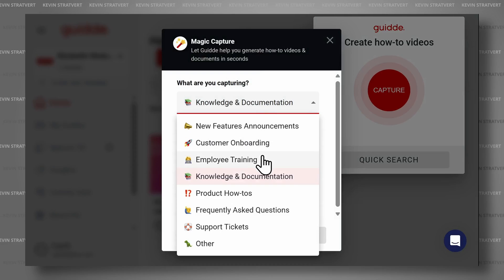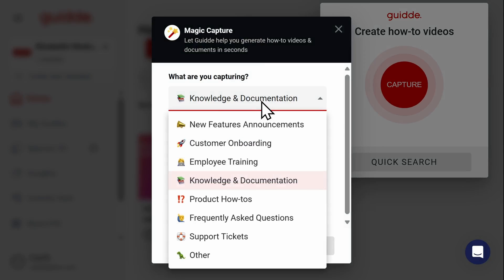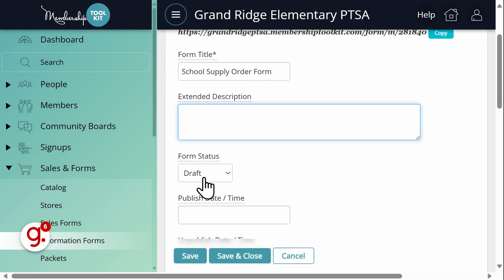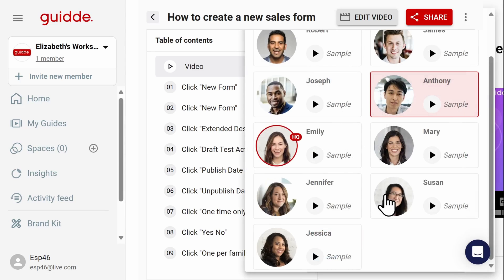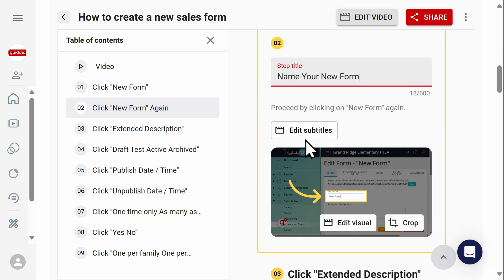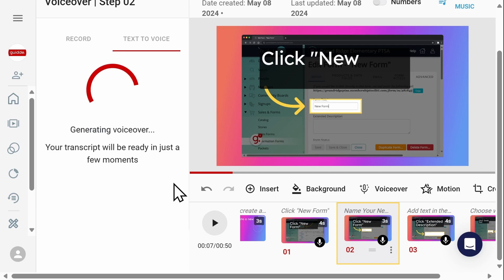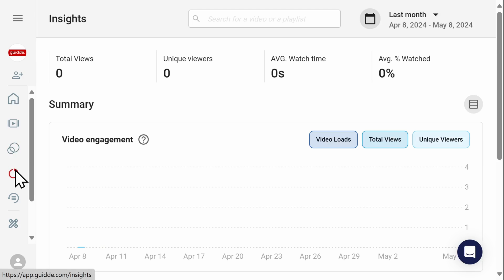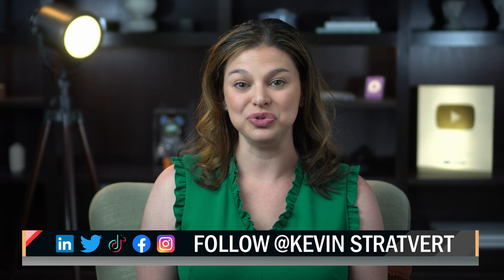Create How to Videos 11x Faster with Guidde AI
In this step-by-step tutorial, learn how to use Guidde.co, an innovative AI platform designed to help you create how-to videos and process guides faster than ever before. We'll walk you through the entire process of using Guidde, from setting up your account to creating your first video.

Guidde.co offers a range of features that make it incredibly easy to produce professional-quality instructional content. Whether you're looking to create training materials for your team, document processes for your business, or simply share your expertise with a broader audience, Guidde has you covered.

You can create up to 25 Guidde how-to videos for free, with additional features available through a paid subscription.

⌚ TIMESTAMPS
0:00 Introduction
0:23 Get Guidde
0:36 Capture steps
1:57 Select speaker
2:19 Edit video
3:28 Share with others
3:57 Wrap up